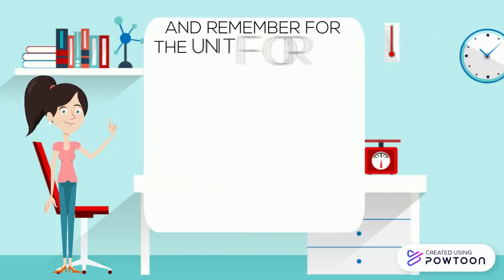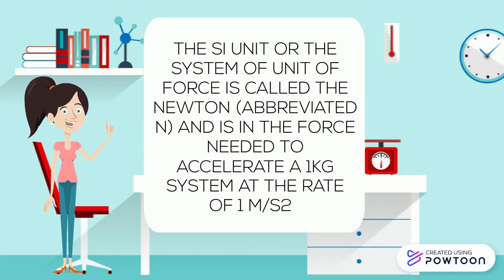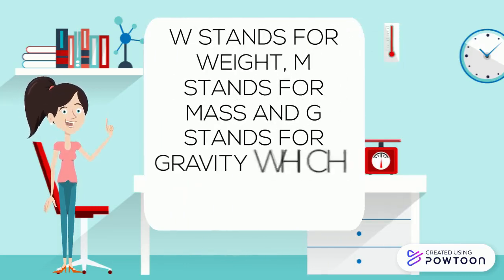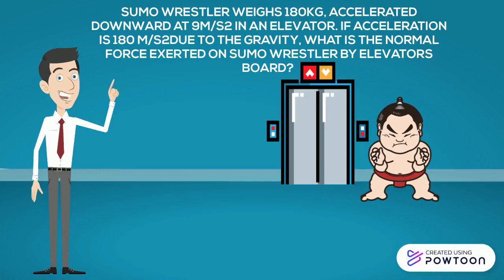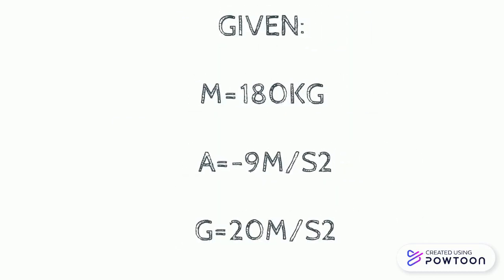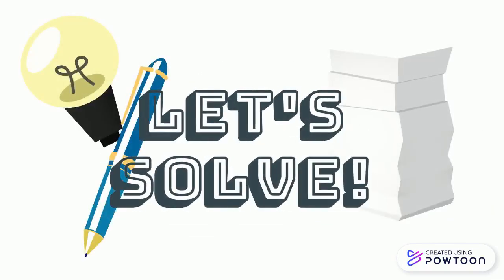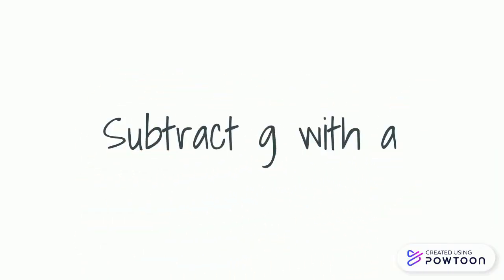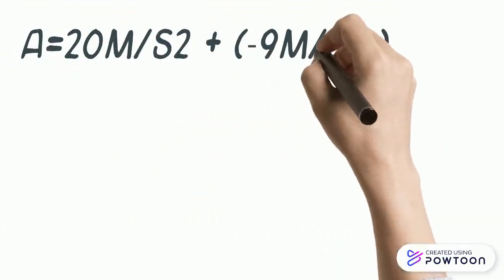Product Intro 2